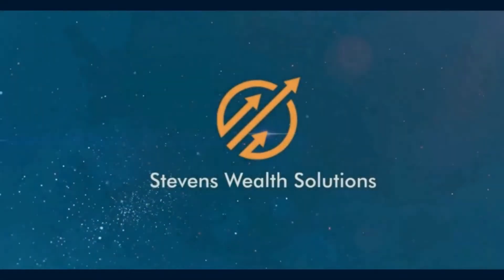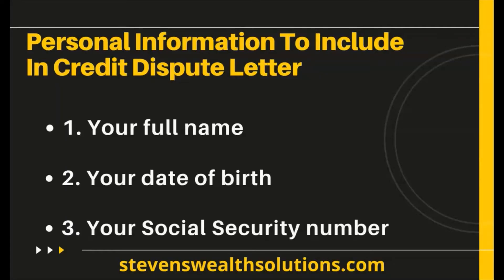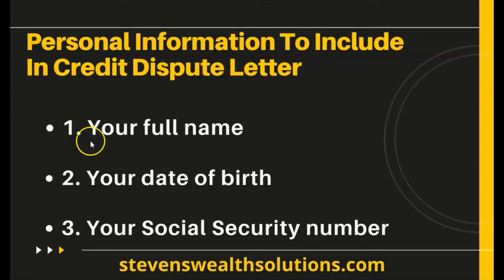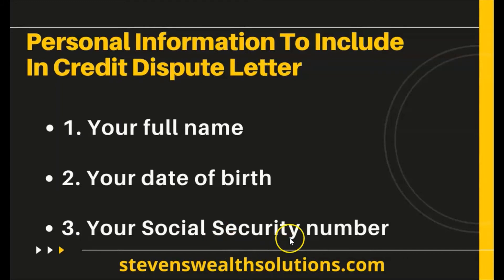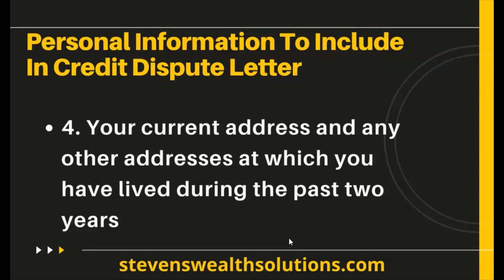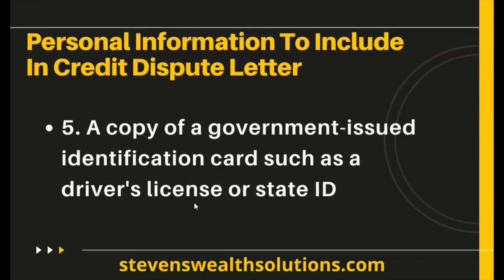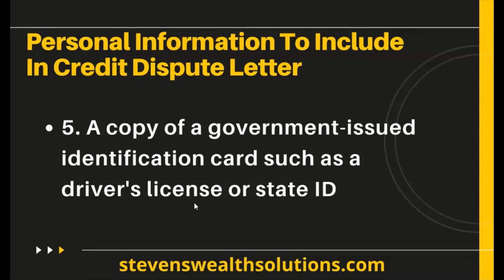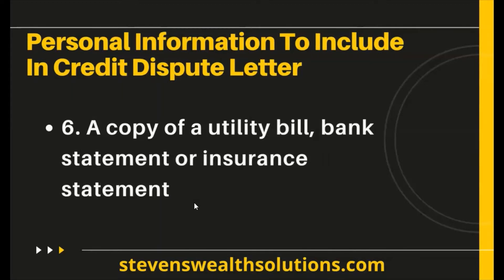What Personal Information To Include In Credit Dispute Letter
What Is a Credit Dispute Letter? A credit dispute letter is a document you can send to the credit bureaus to point out inaccuracies on your credit reports and to request the removal of the errors. In the letter, you can explain why you believe the items are inaccurate and provide any supporting documents. If your dispute is resolved in your favor, the credit reporting company should remove the erroneous items in your file and update your report.

It’s a good idea to check for errors on your credit report from each of the three bureaus.

Personal Information To Include In Credit Dispute Letter

1. Your full name
2. Your date of birth
3. Your Social Security number
4. Your current address and any other addresses at which you have lived during the past two years
5. A copy of a government-issued identification card such as a driver's license or state ID
6. A copy of a utility bill, bank statement or insurance statement

If your looking for the Best Credit Repair company in Killeen Texas or any parts of Central Texas pay close attention in this video to get more information on how to get your credit score back in place without all the headache of figuring it out on your own...

7 Steps To Get Your Credit Back On TRACK & Back In The GROOVE with Stevens Wealth Solutions (SWS)

1. The James Credit Mindset
2. The Thomas Credit Budget
3. The Omar Credit Manager
4. Truning Credit Into Assets
5. The Stevens Credit Shuffle
6. The Dixon Credit Leverage
7. The Butler Credit Legacy

Improve your credit and that will improve your life and that is "The Credit Groove".

Success leaves clues!